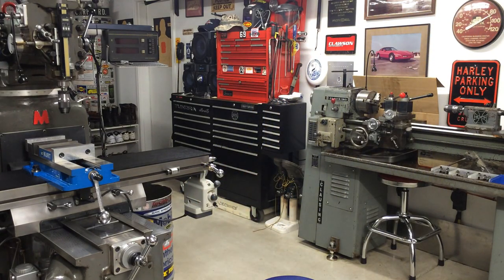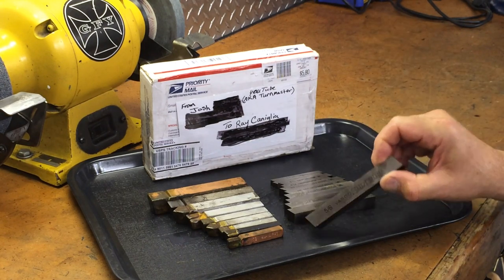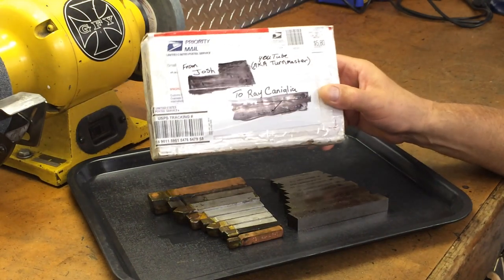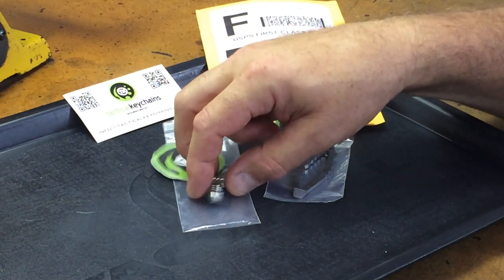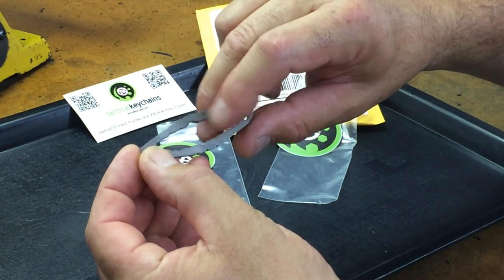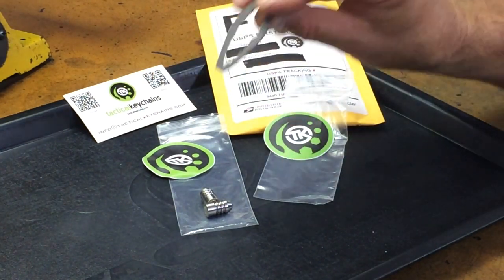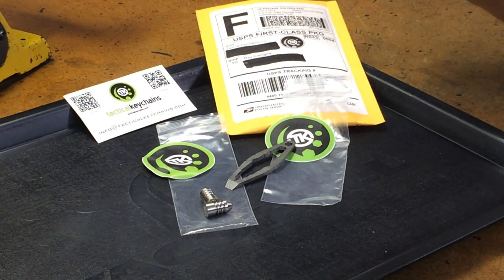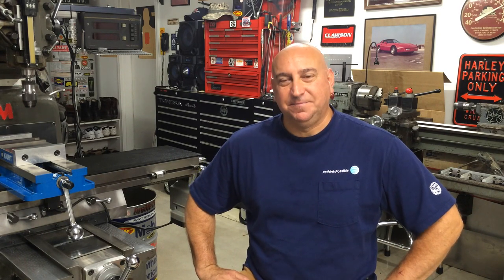Carbide Cutting Tools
Special thanks to Josh at Turnmaster for all the lathe bits, and Brad at TacticalKeychains for the TiMags, and WTF Tool.

In this video I talk about, Chip Control, and a little side story.

Ray